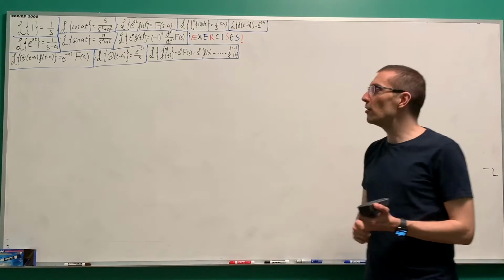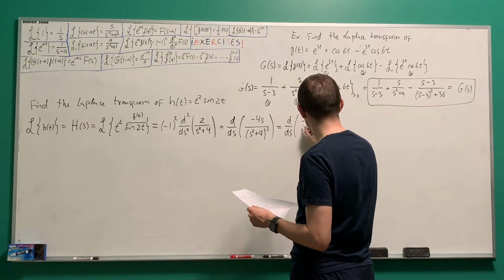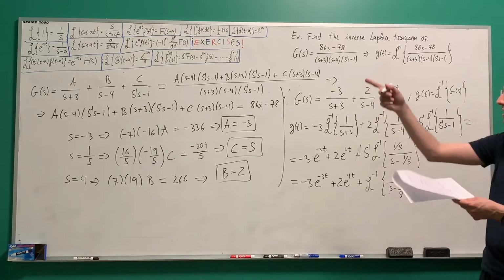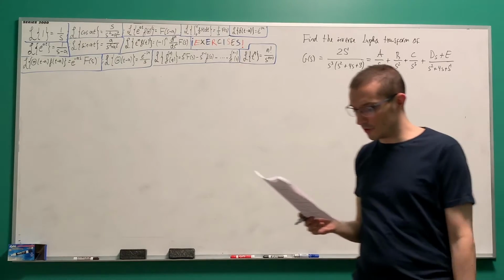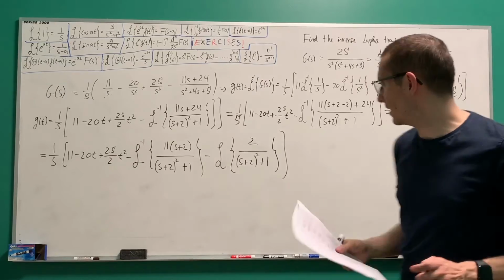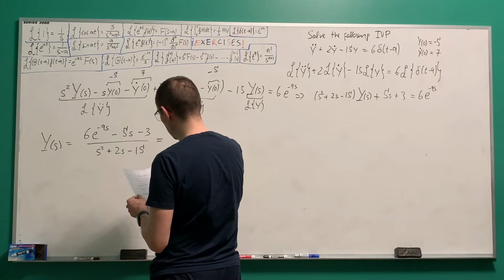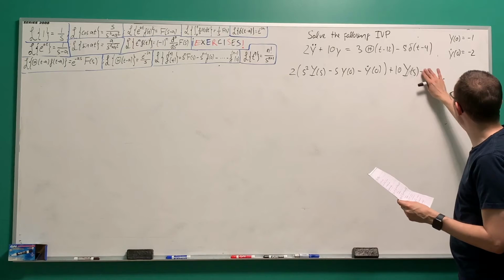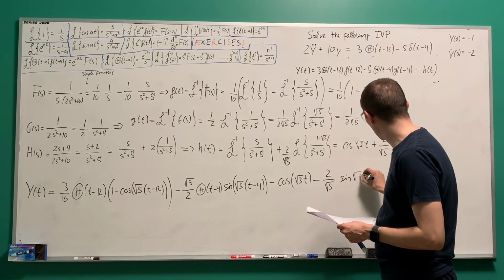ECE 205 - 21 Solving Problems with the Laplace Transform